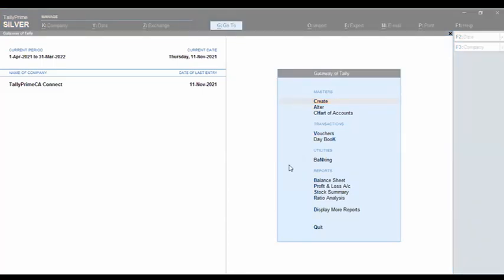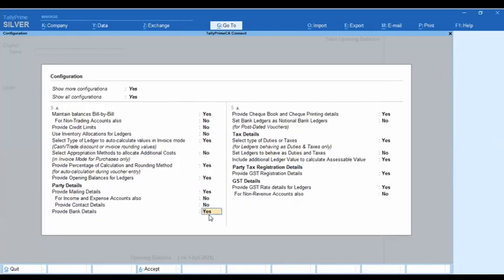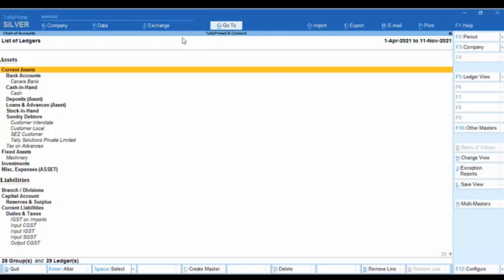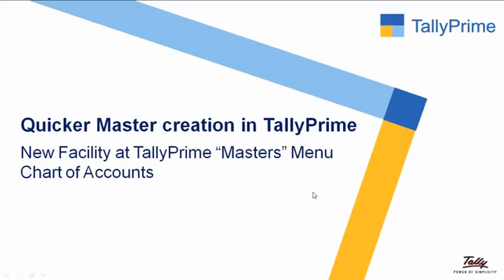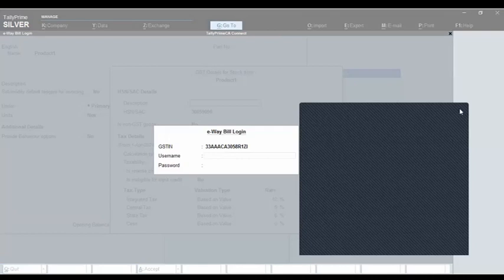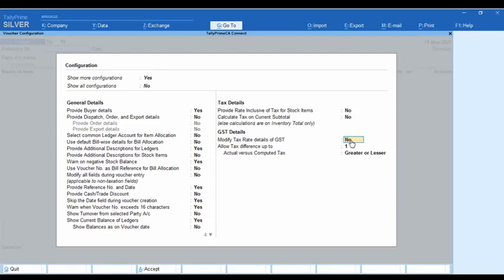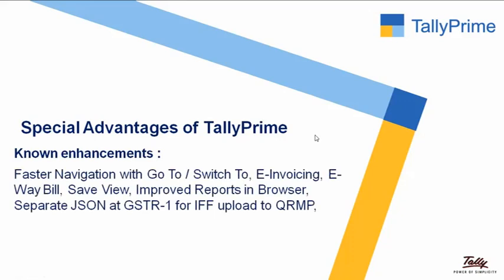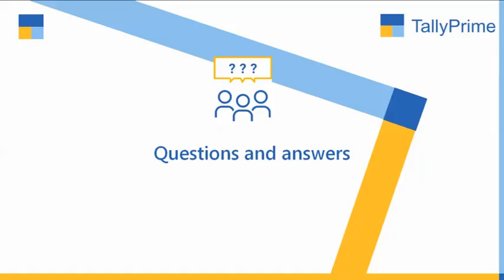Simple and Efficient Accounting with TallyPrime | Ezhilarasan T | Tally CA Connect